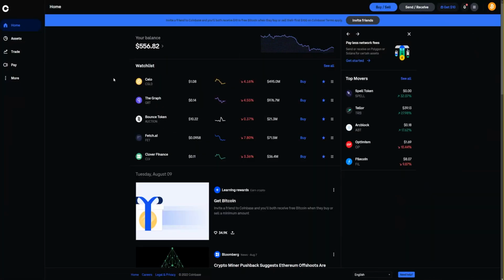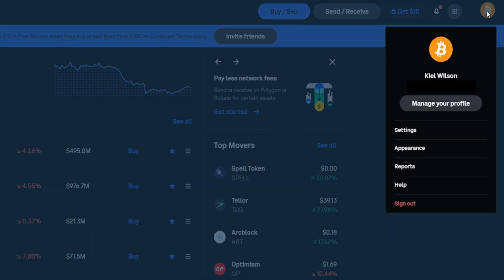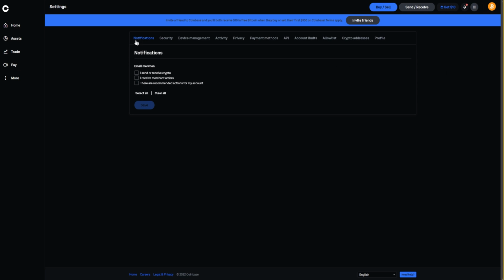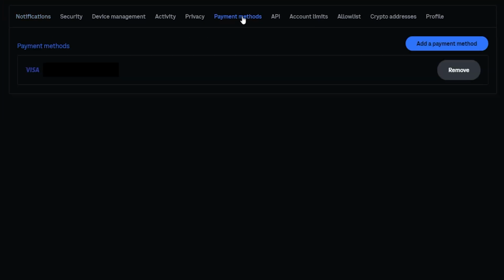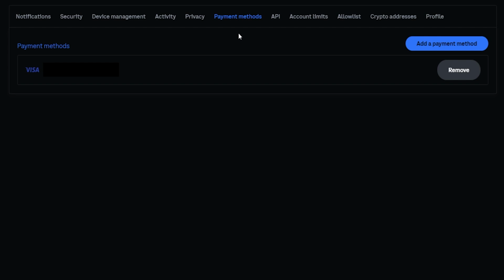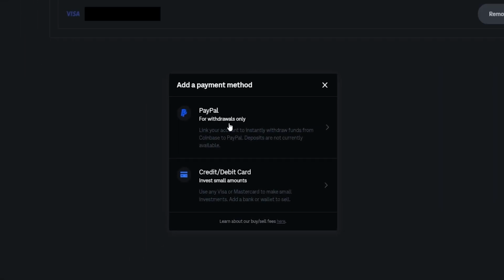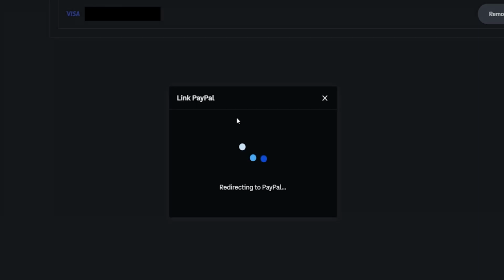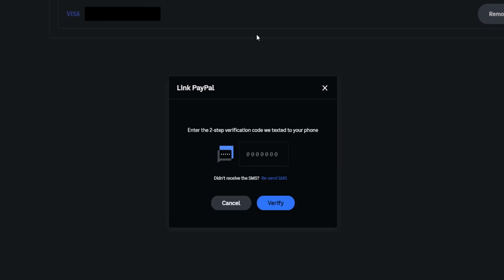HOW TO CONNECT PAYPAL TO COINBASE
In this video I show you how to connect paypal to coinbase.  Currently paypal is only available for withdraws only but paypal can be a good way to sell your crypto back into fiat.

GET $30 TOWARDS YOUR NEW PLAN ON TRADINGVIEW!

*** RECOMMENDED VIDEOS ***